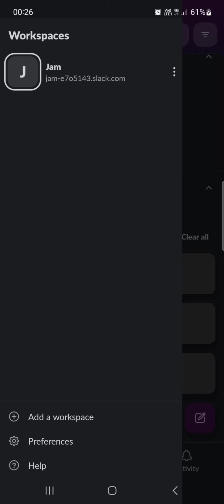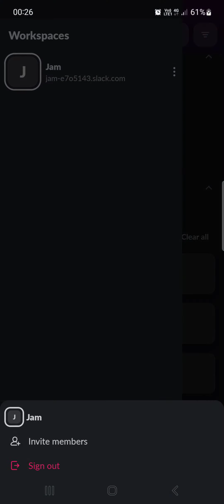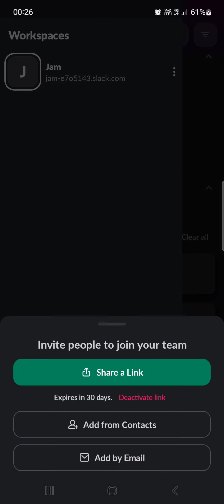How To Invite Members On Slack?